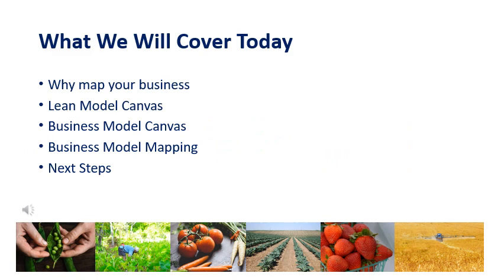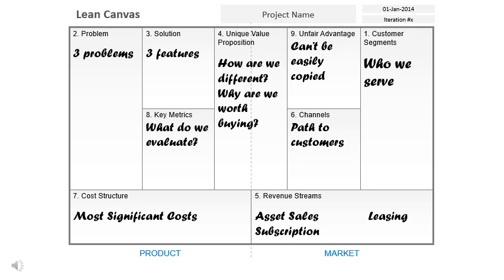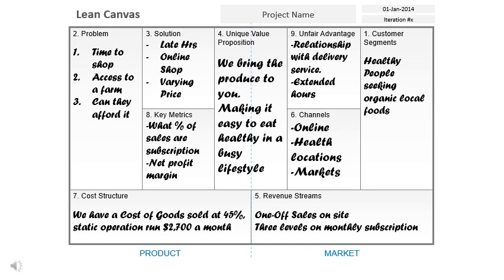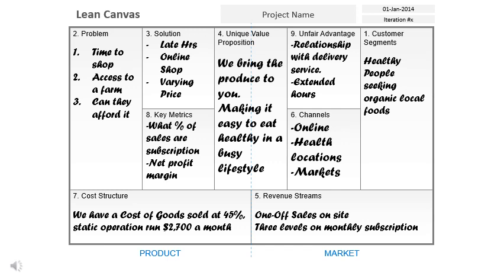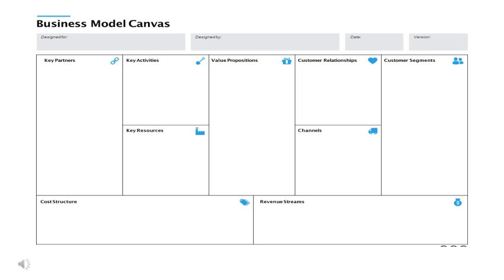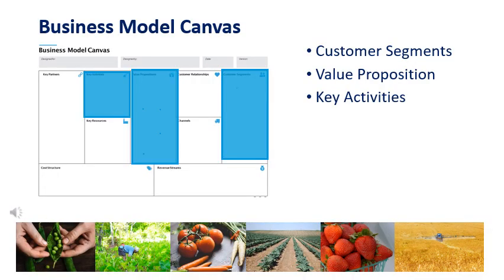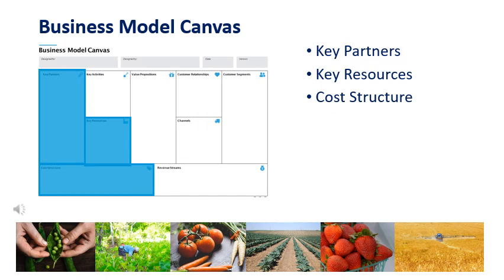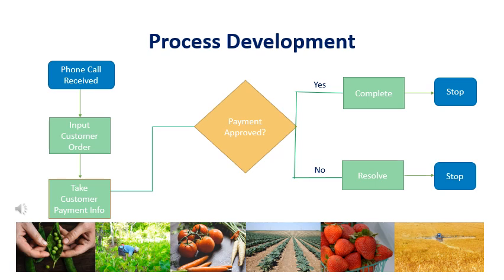Business Model Mapping